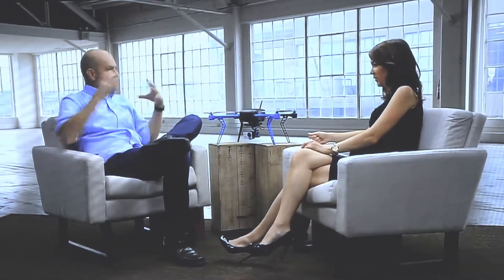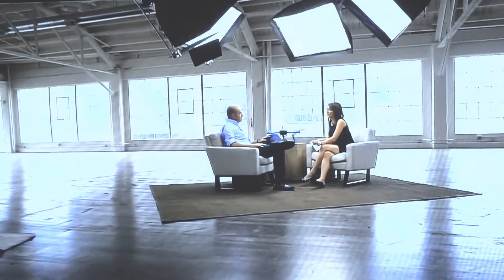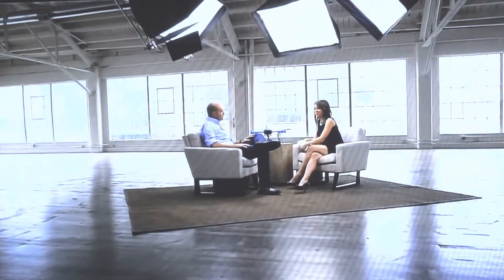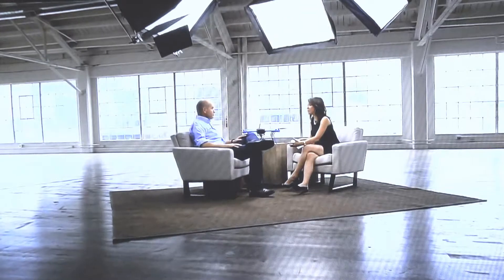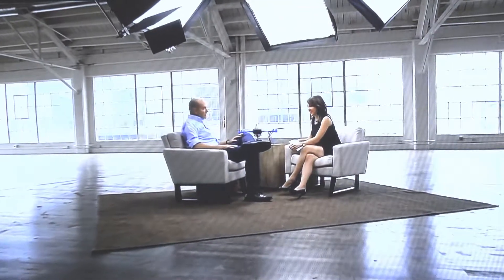The Future of Drones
What's in store for the future of drones? What part will they play in our lives?  Here is a view point from someone in the middle of the action.